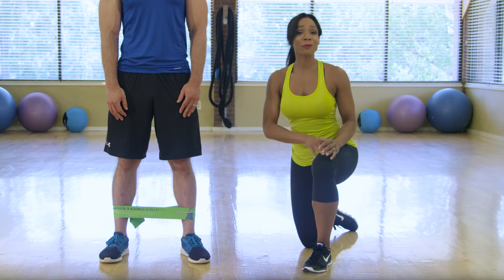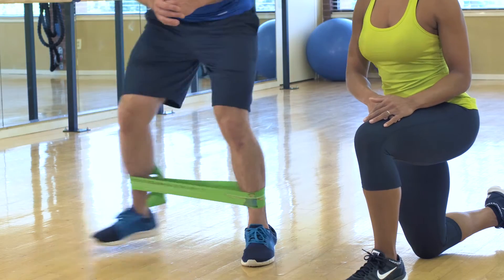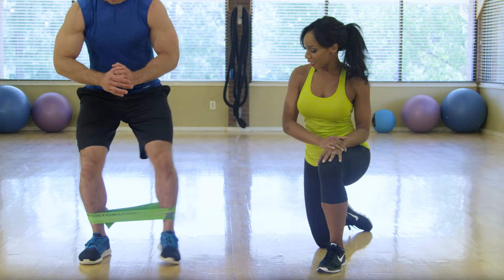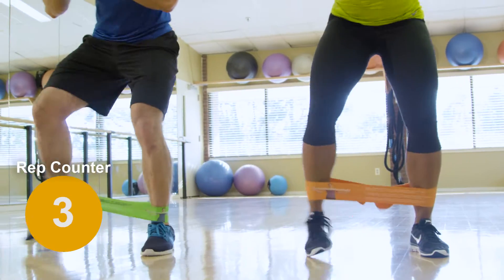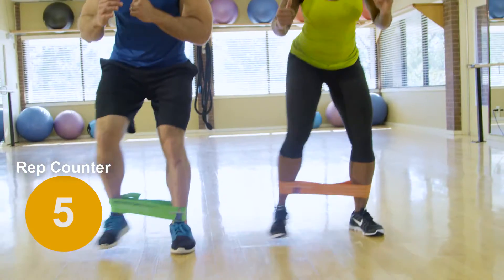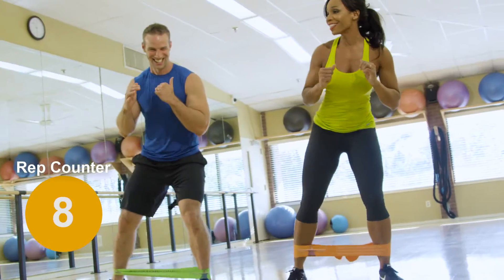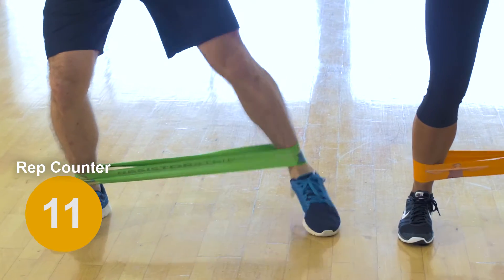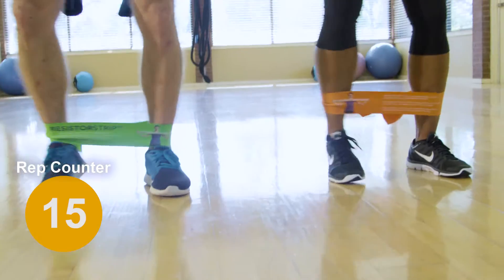Resistor Strip™ - Quick Kicks